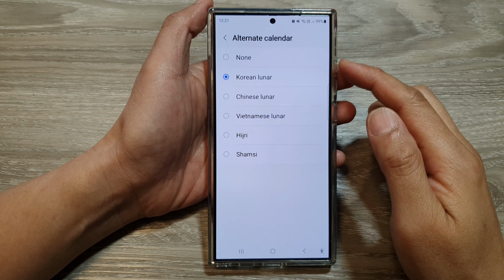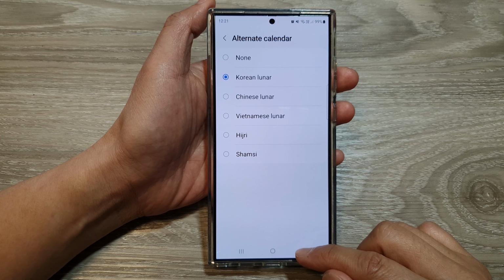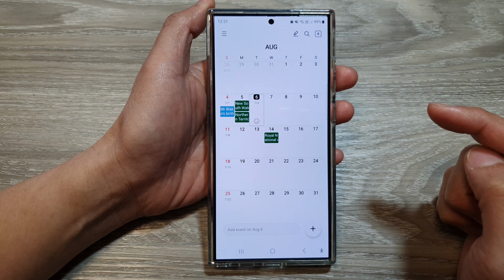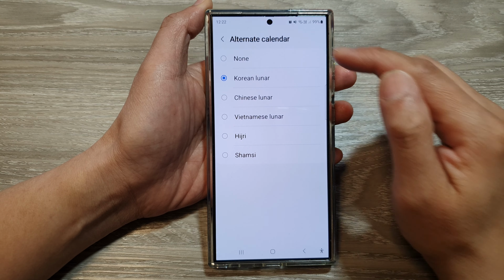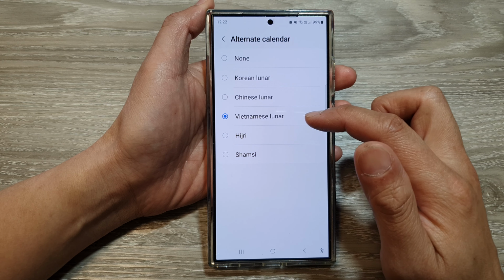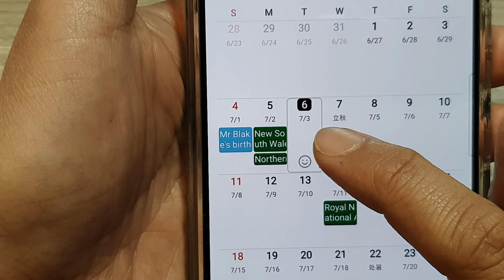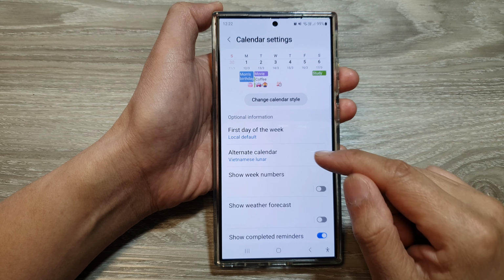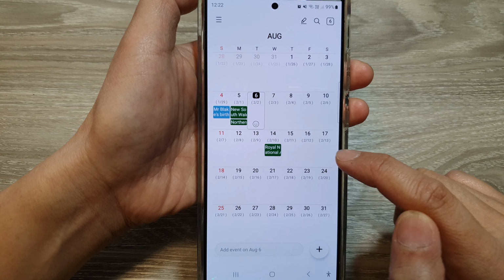Hidden Galaxy S24 Feature: Add Chinese, Korean, Lunar, Islamic Calendars, or Hijri (Easy!)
In this video, I will show you how to add the alternate calendars (Chinese, Korean, Vietnamese Lunar, Hijri Islamic calendars) on the Galaxy S24/S24+/S24 Ultra. The Samsung Galaxy S24 can display multiple calendars simultaneously. This ITJungles video guide shows you how to add alternate calendars. This is a great feature on the Samsung phone for those who follow multiple calendars for religious or cultural reasons.